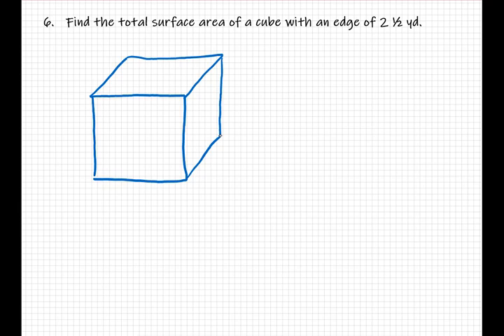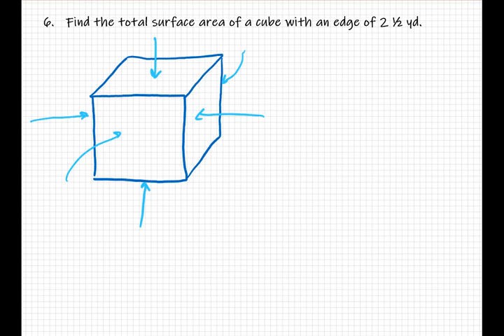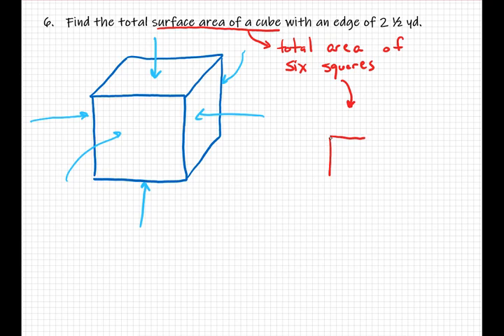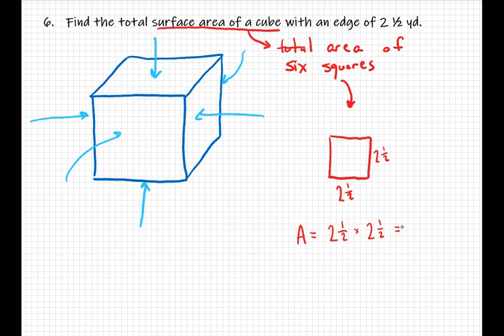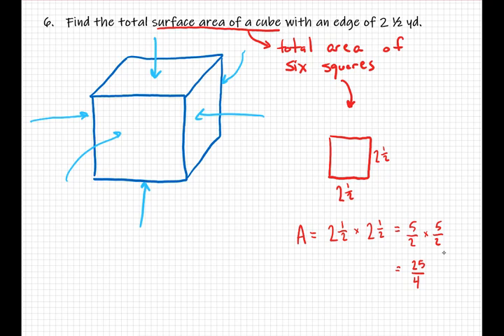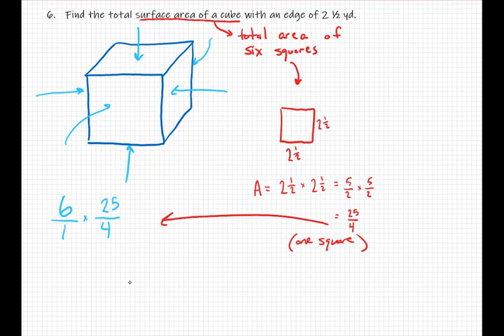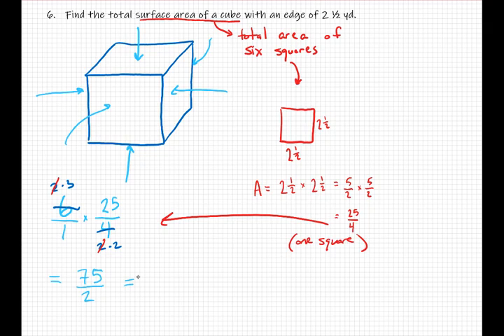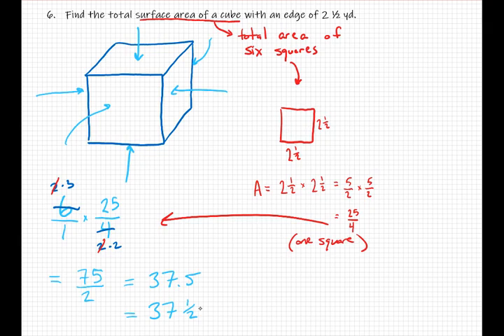MAT-093 6.4-6.5 Classwork Solution #6